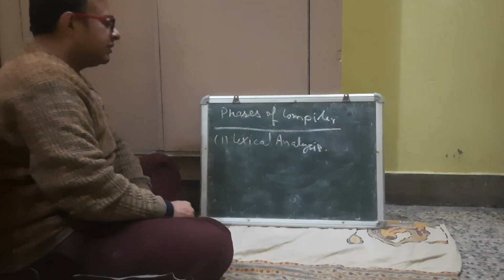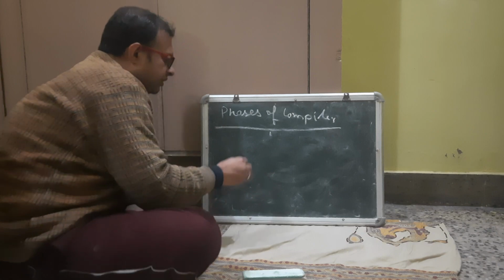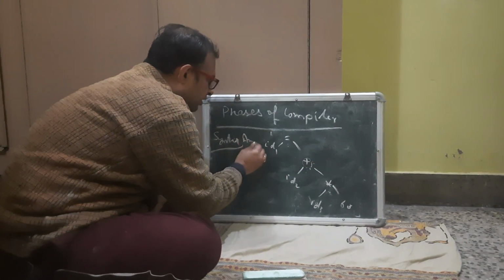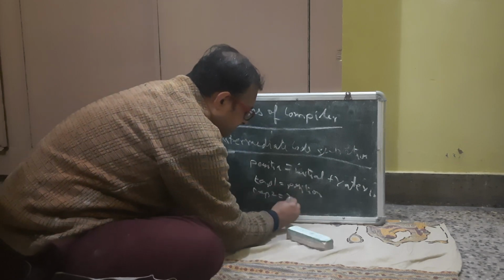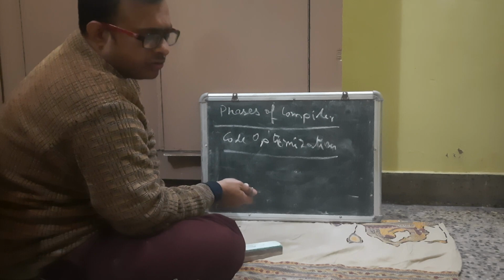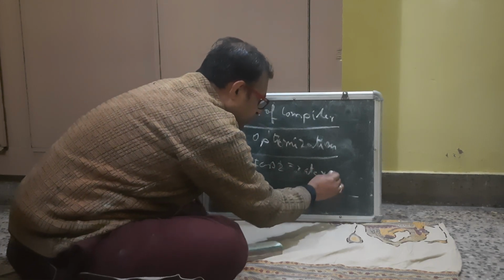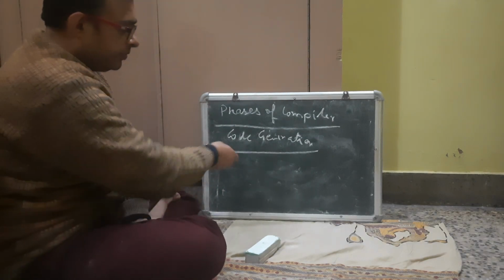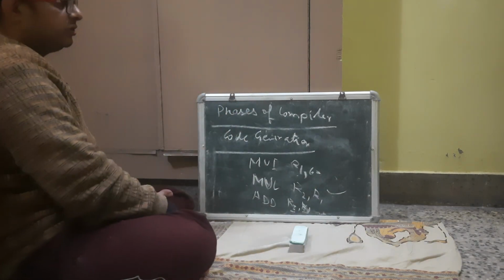phases of compiler